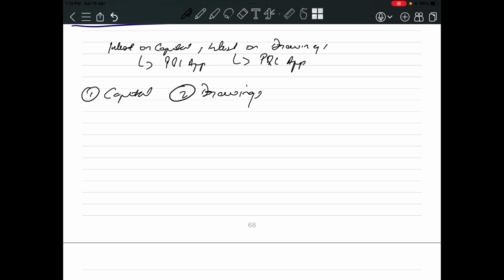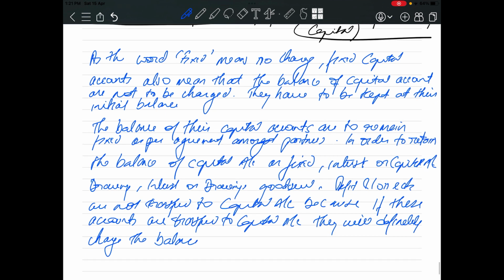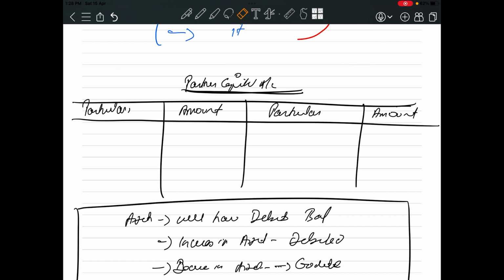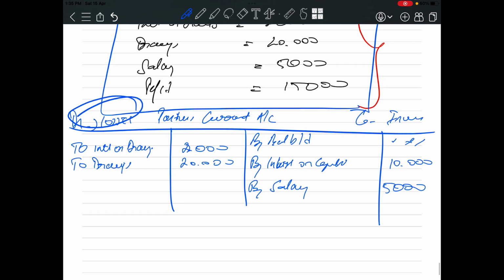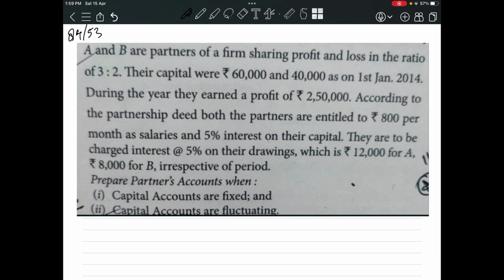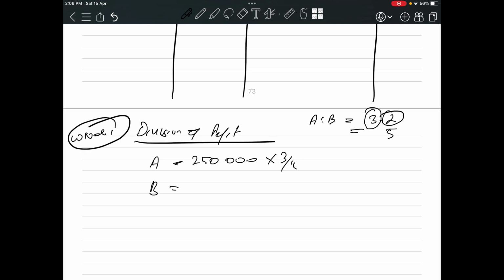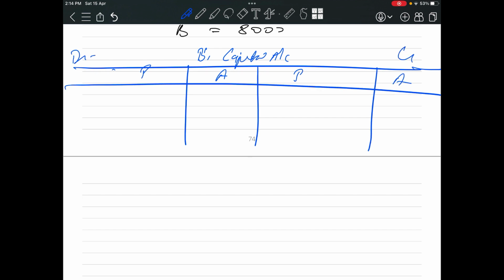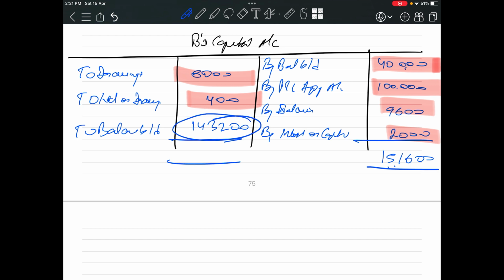MBSE | CLASS 12 | CHAPTER 1, LECTURE 3 | CONCEPT OF FIXED AND FLUCTUATING CAPITAL | QUESTION NO 4